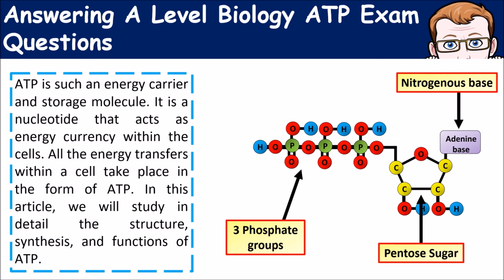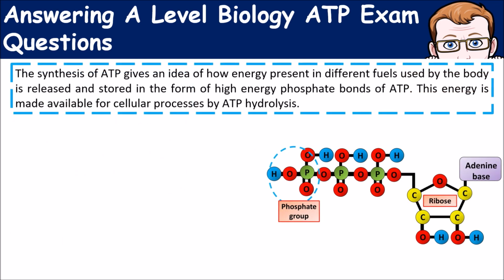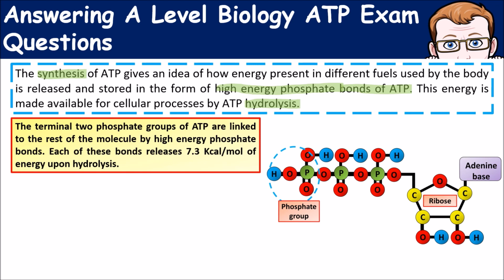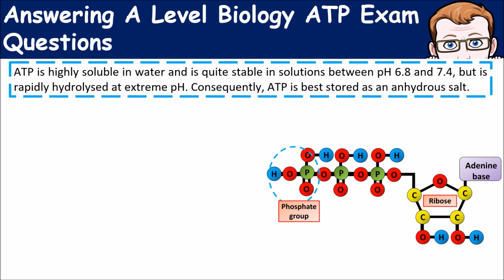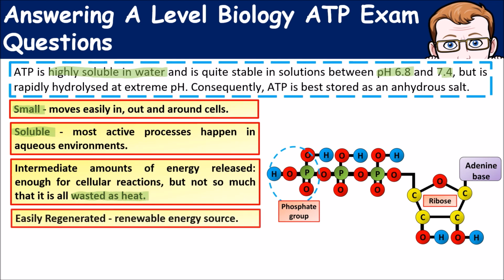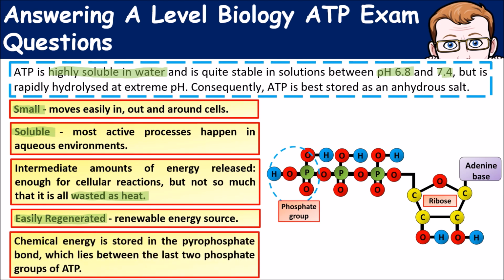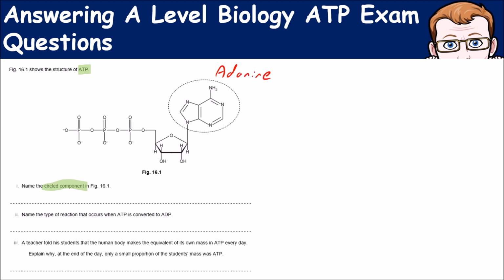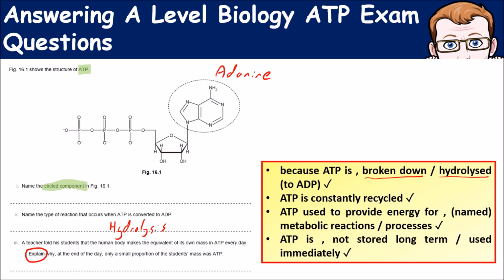Answering A Level Biology Exam Questions on ATP